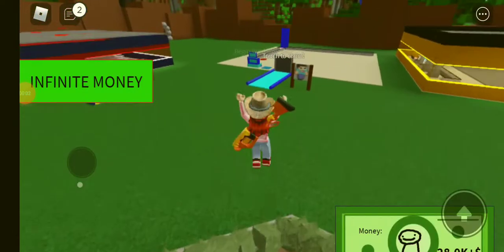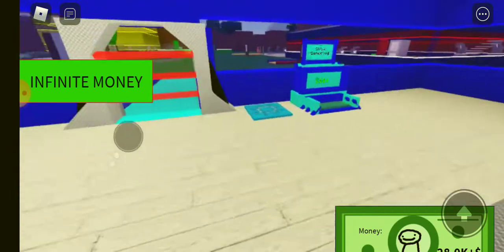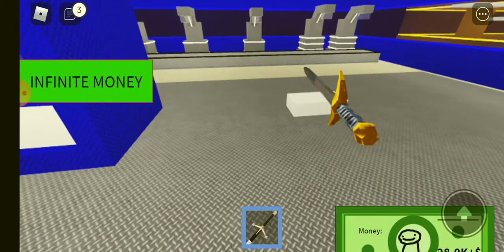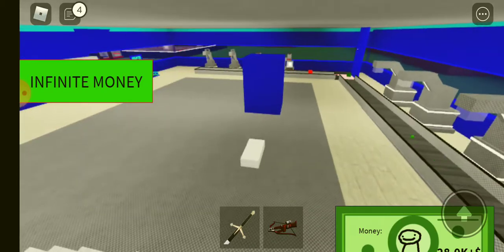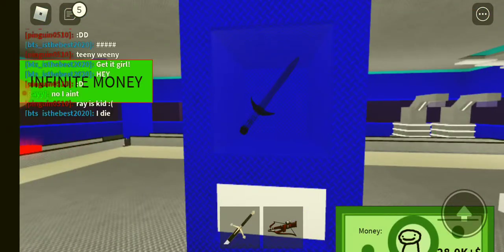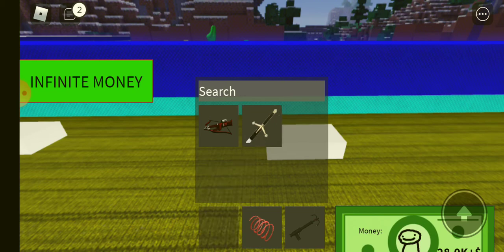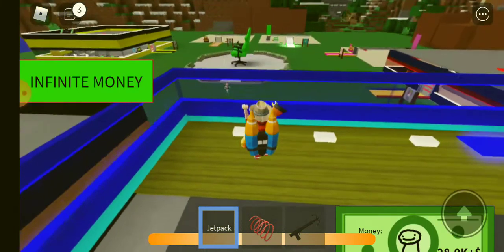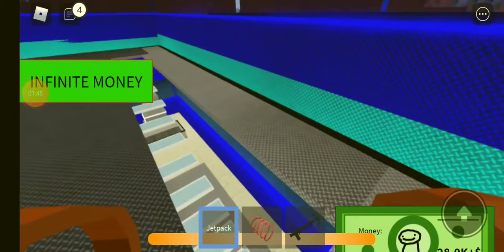playing dream smp tycoon part 1/8